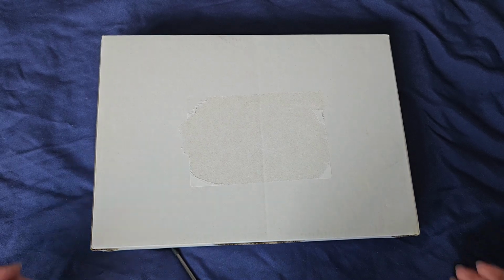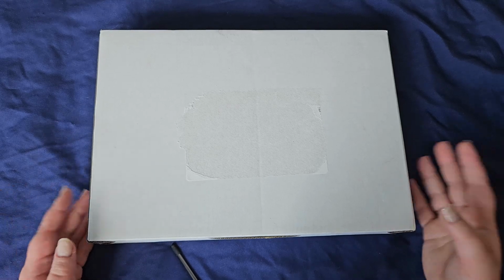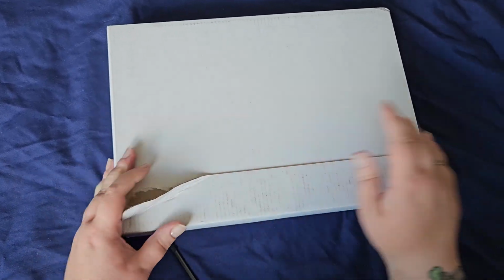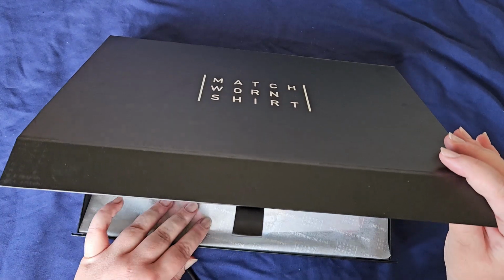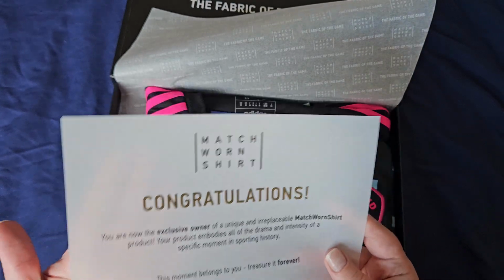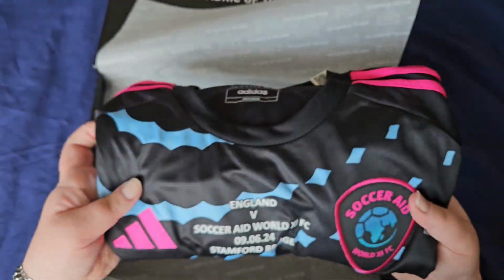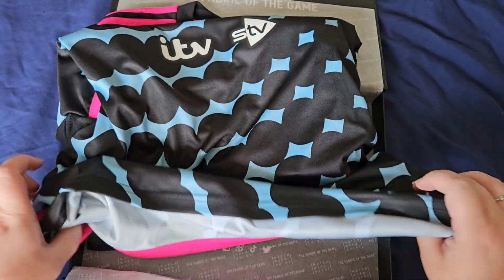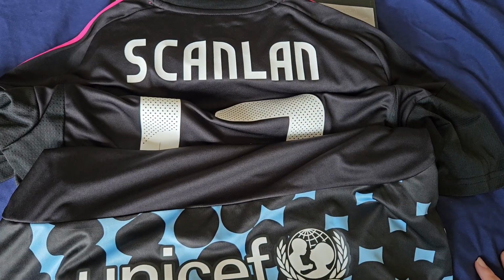My First Order From MatchWornShirt.com Unboxing Emmett J Scanlan jersey from Soccer Aid